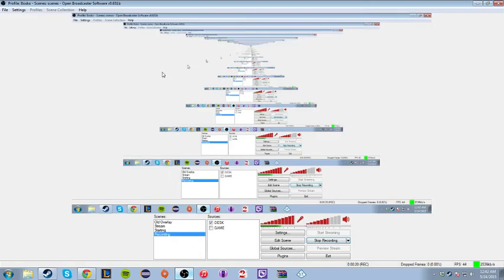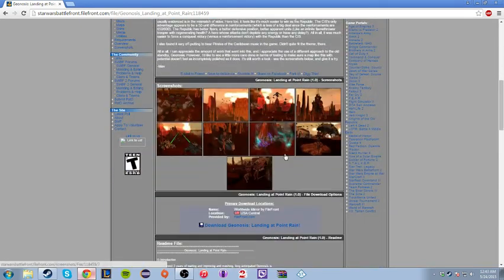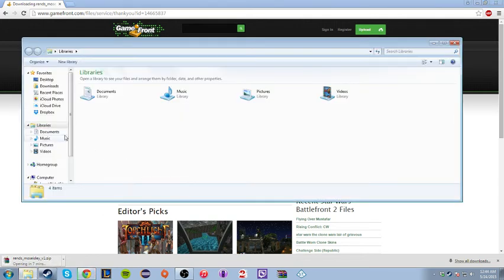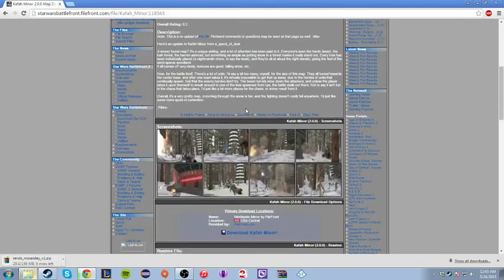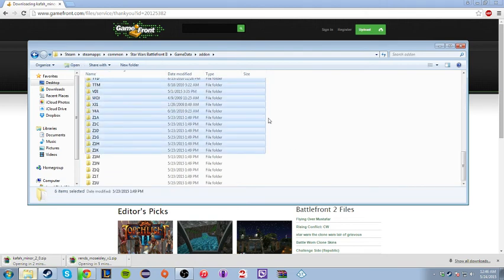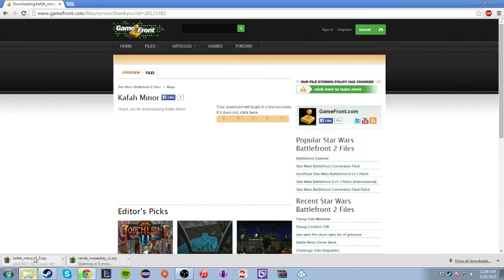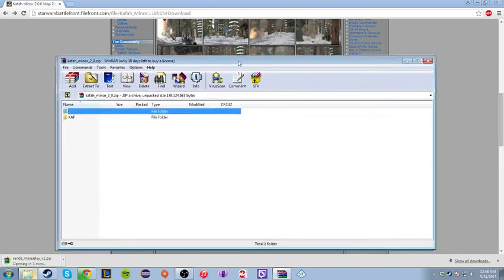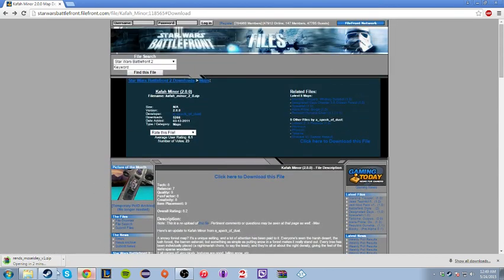How to Install Battlefront 2 Custom Maps! (Steam) [OUTDATED]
I hope you enjoyed this video. I take my time and try and upload good quality videos and not rushed videos.

REMINDER:Make sure the file/folder is a three long(characters and numbers) Not anything longer than that.